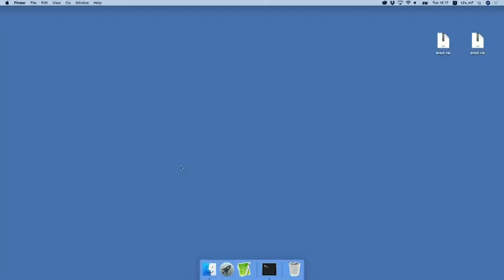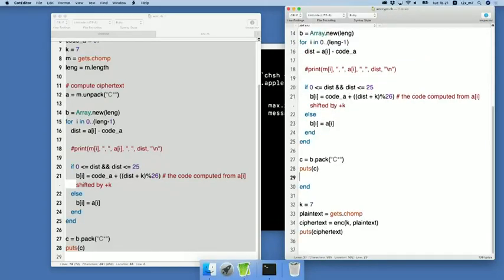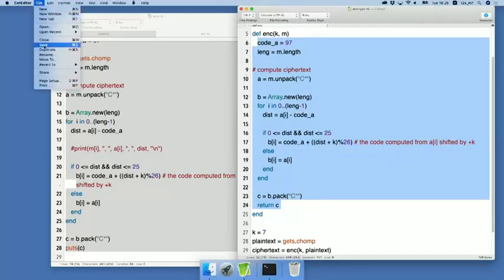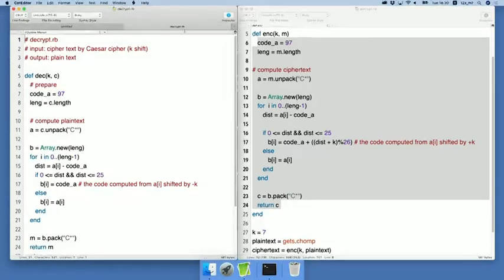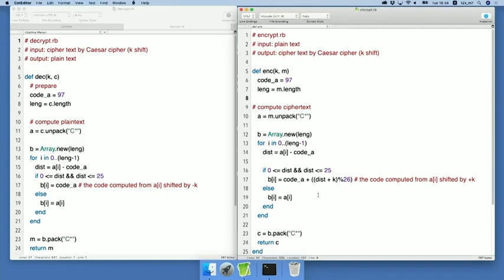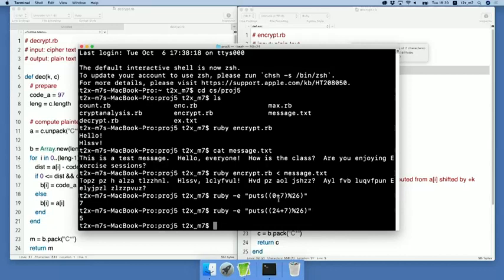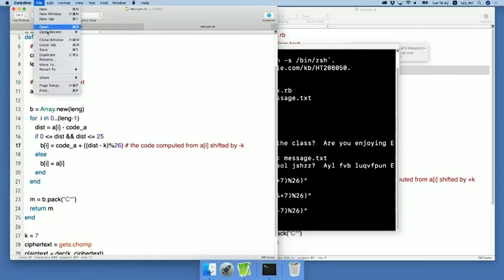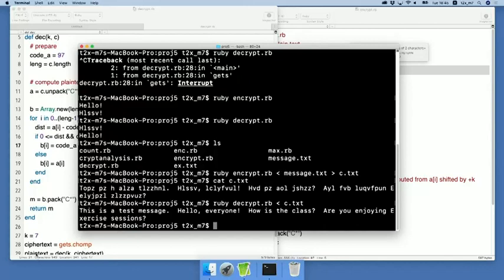2 encrypt rb decrypt rb Programming